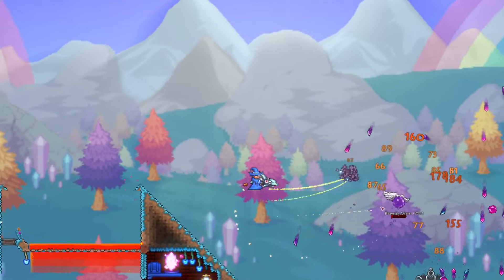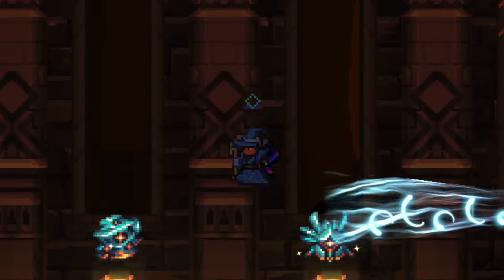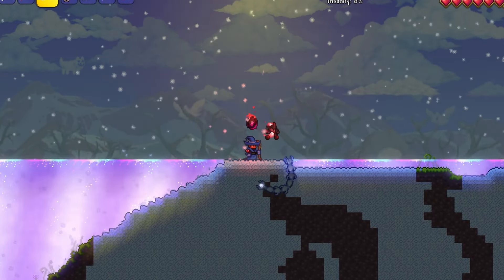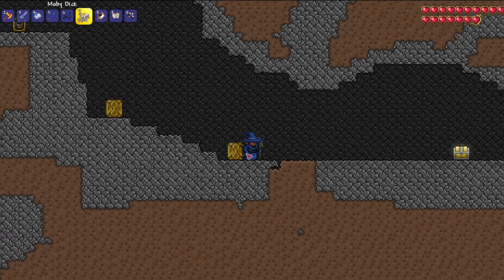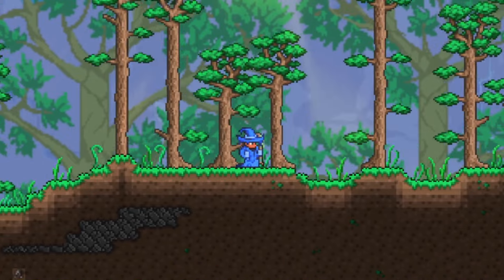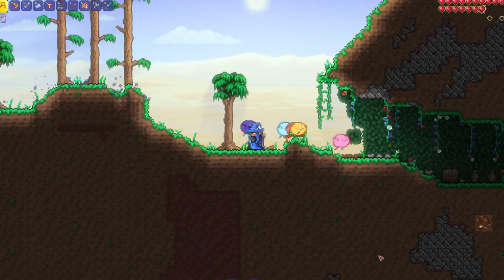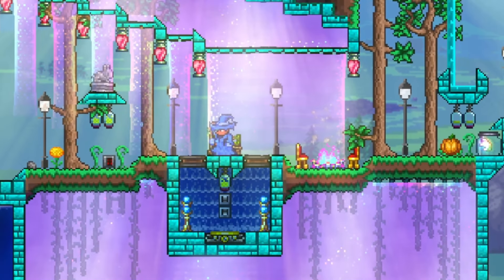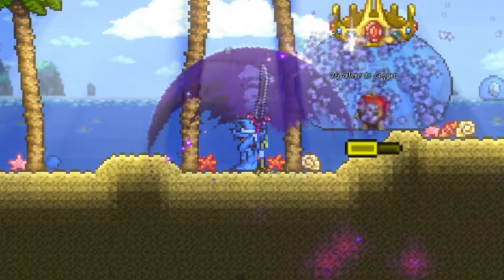The BEST Terraria Mods From 2023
In 2023 we had a ton of amazing mods come out for terraria, like starlight river, but now that we are finally in 2024, we can take a look back and see what were the best mods that came out last year.